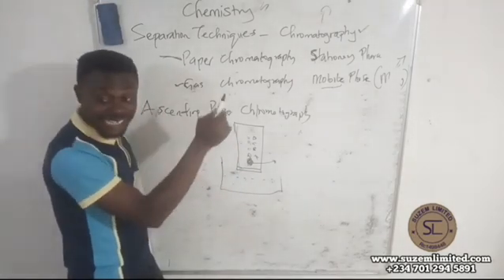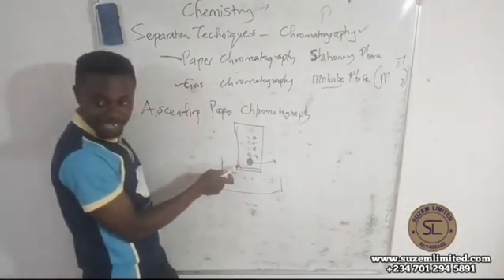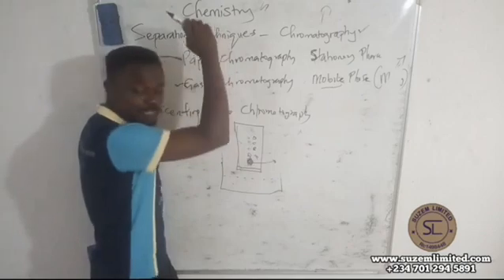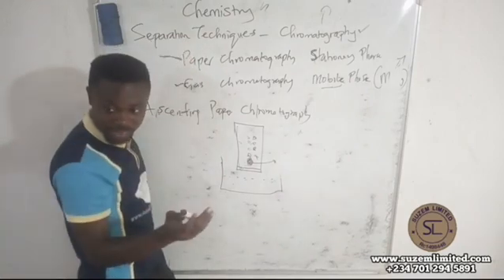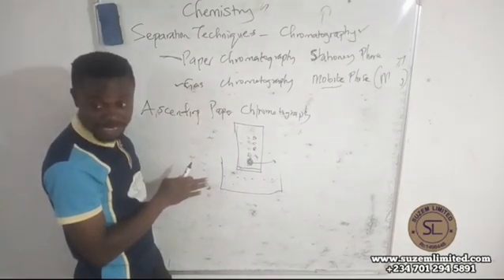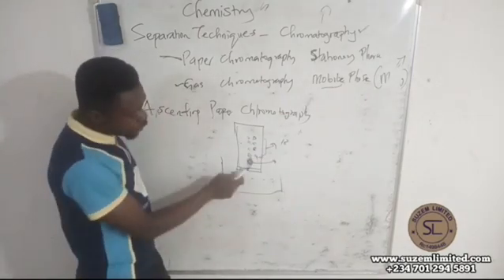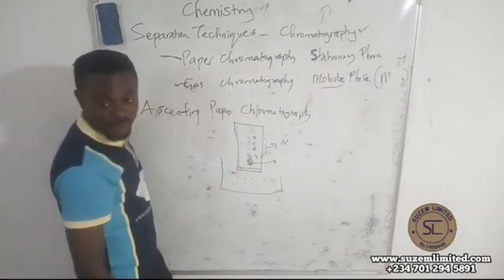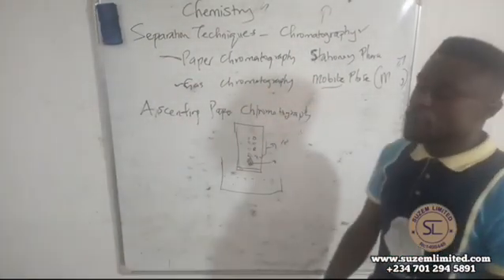SEPARATION TECHNIQUES (Part 3) | Chemistry [Teaser]